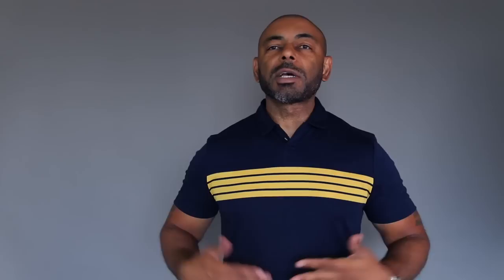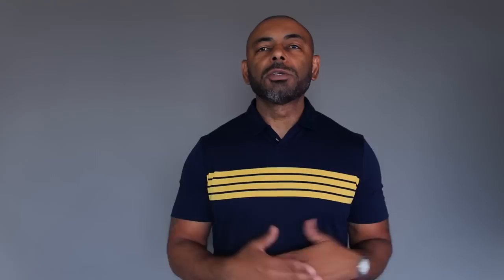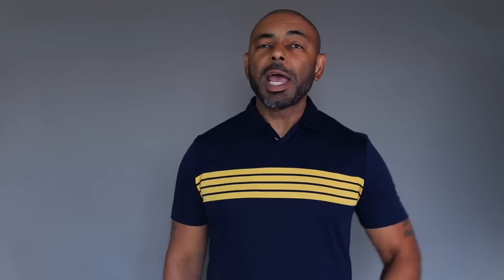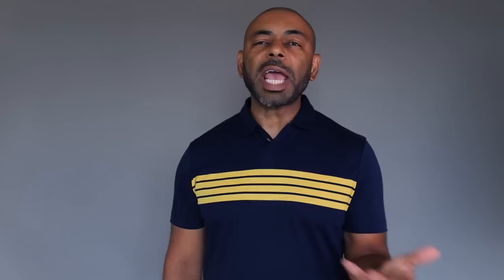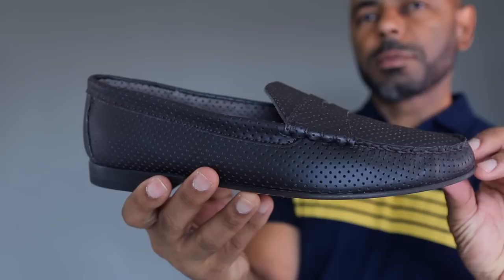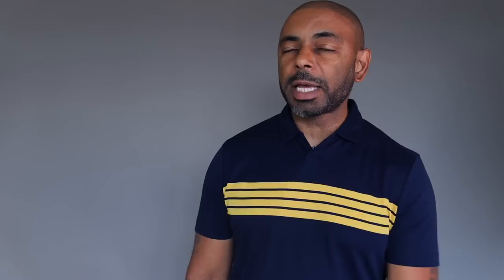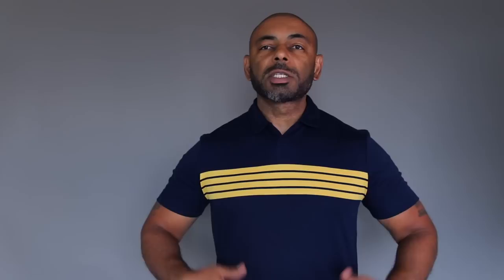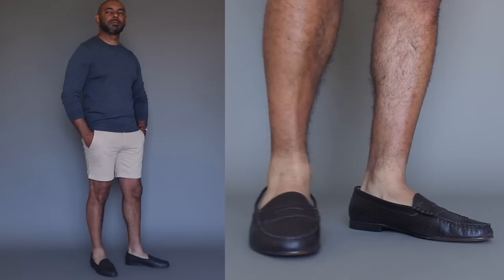How To Wear Loafers 5 Different Ways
In this video, Jeff from The Style O.G. shows a look book of 5 different ways men can style loafers.

Jeff's Striped Polo